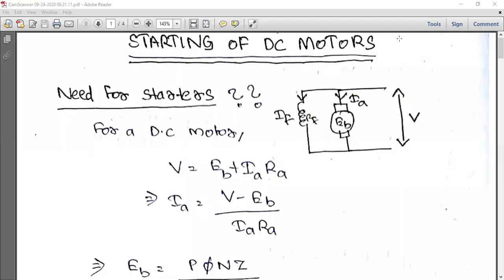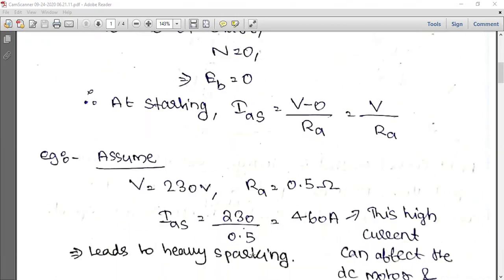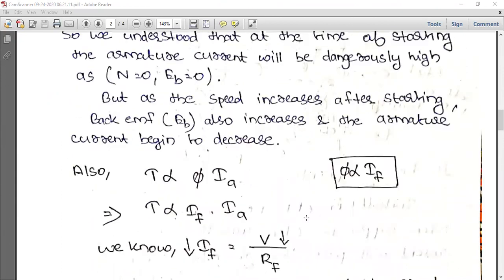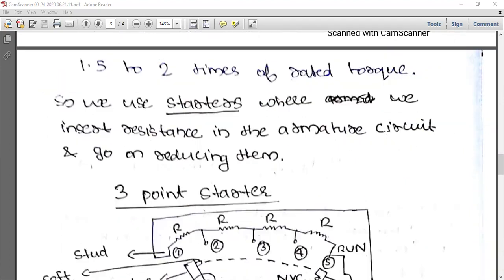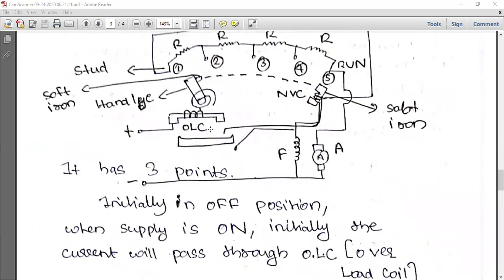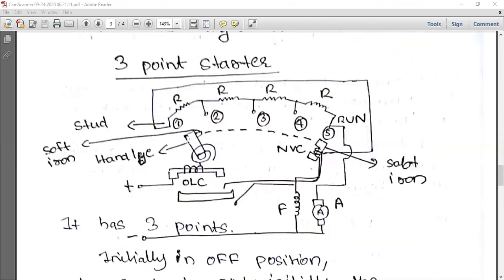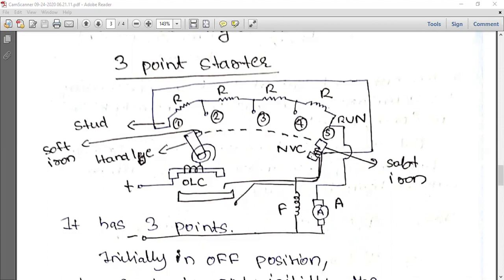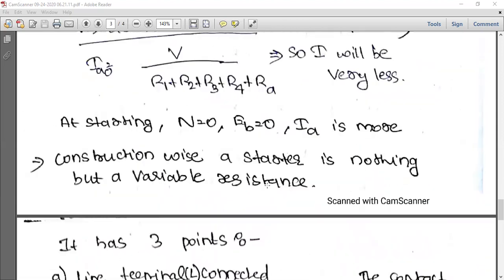DC Motor | Why we need Starters ??? 3 Point Starter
Why we need Starters ??? 3 Point Starter